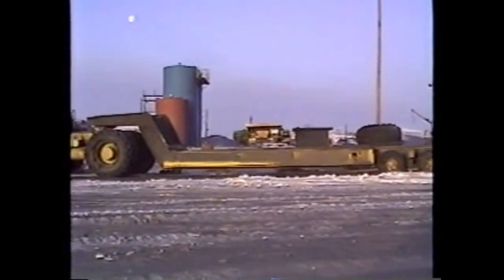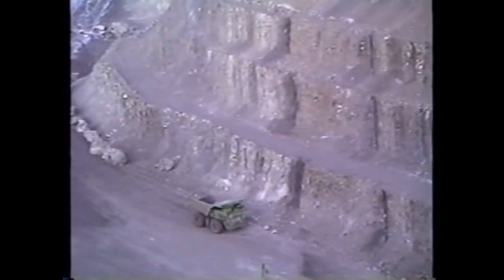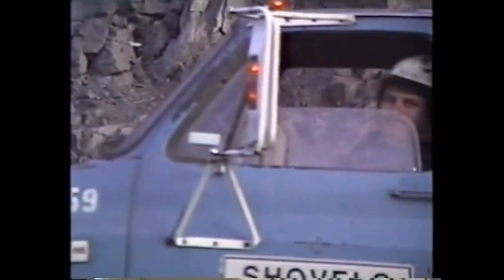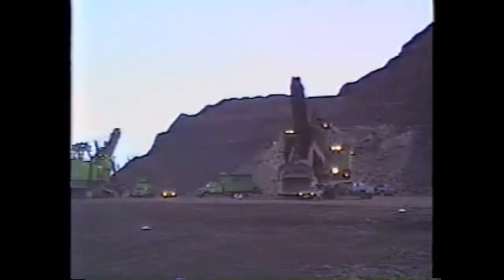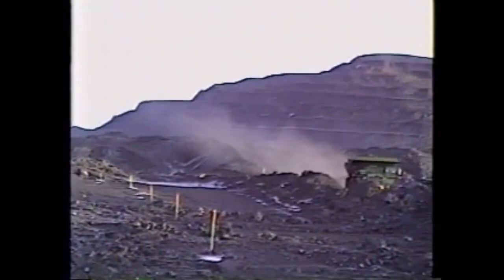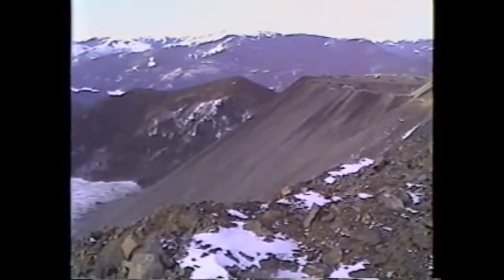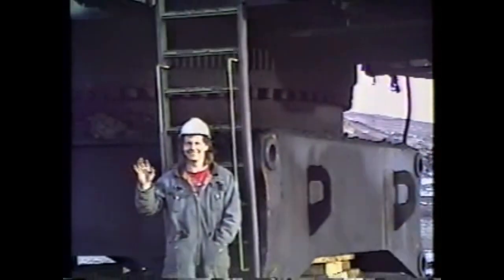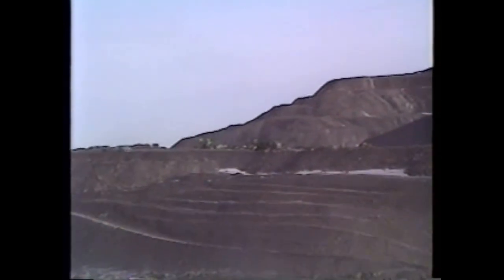Quintette Mine Documentary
Doug Laveniuk takes us on a tour of the old Quintette coal mine found in the little town of Tumbler Ridge, BC.